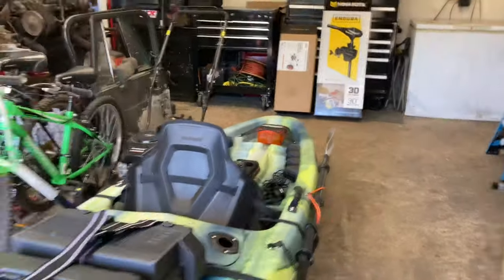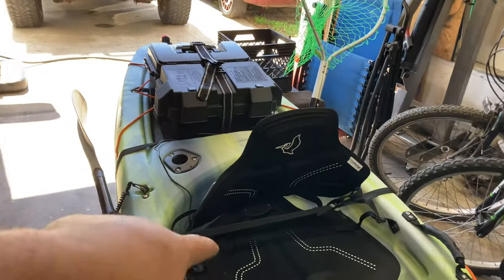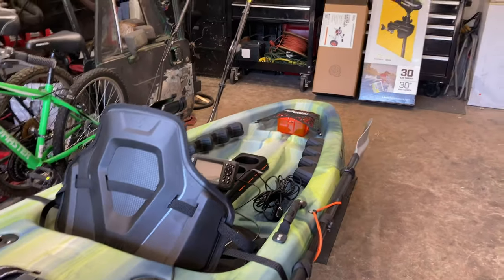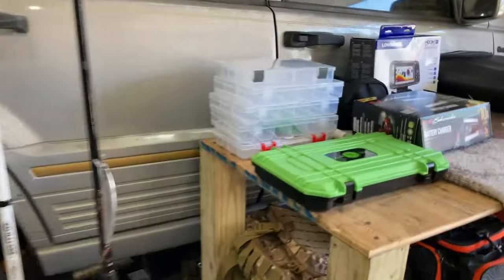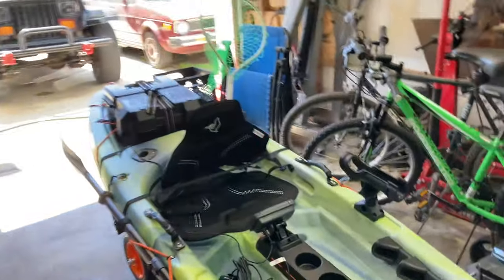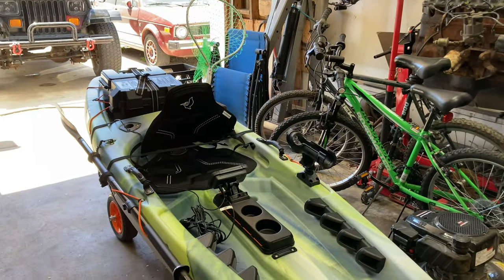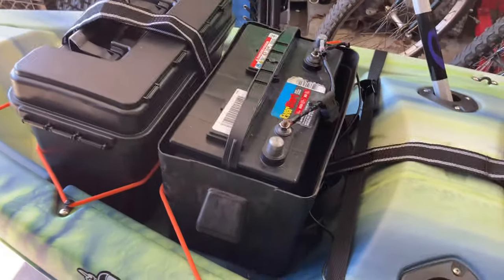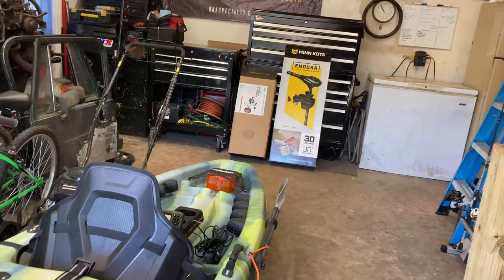Pelican Fishing Kayak Trolling Motor ??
Pelican blitz 100 fishing kayak